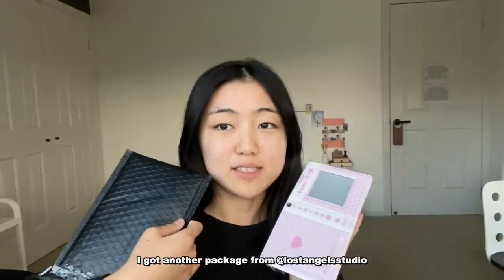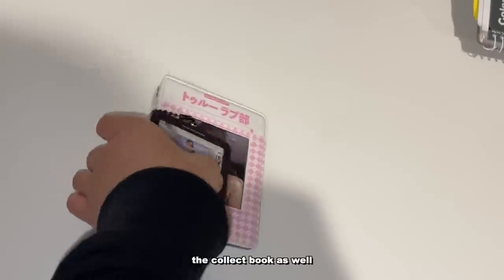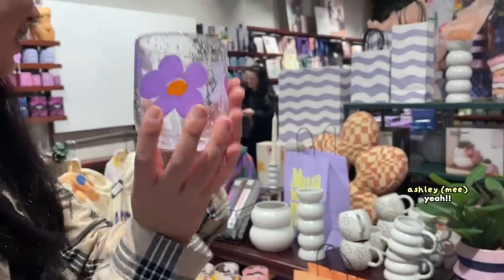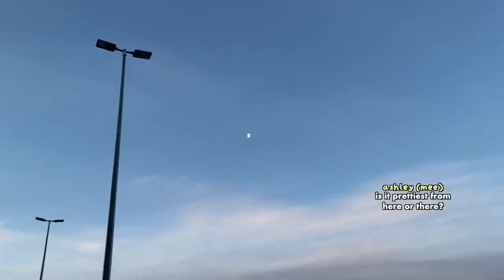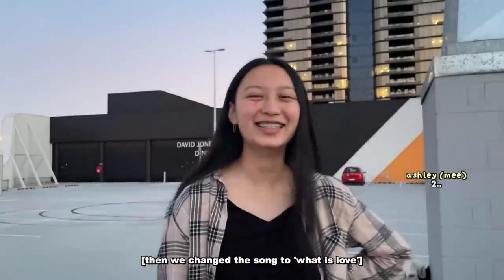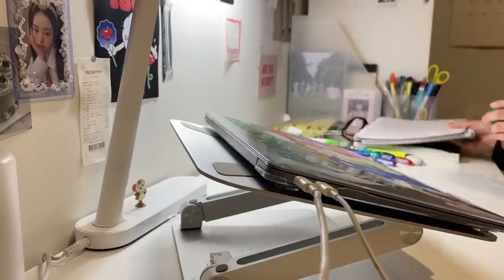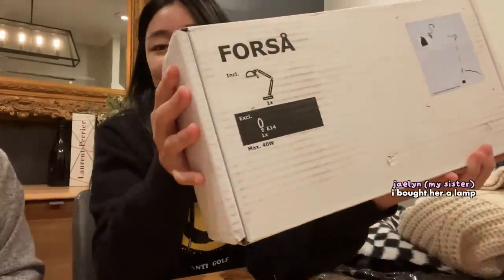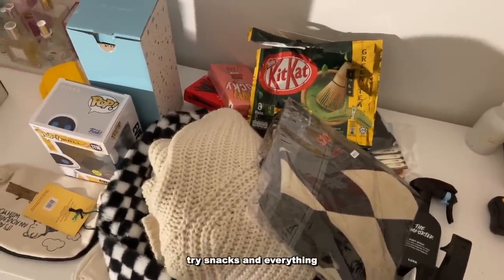s3 vlog🎂 my 17th birthday, new collectbook, eating shaved ice and present unboxing!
this video includes products i received as a rep for @lostangelsstudio

name: ashley
age: 17 (born in 05)
ethnicity: korean
I live in: melbourne, australia
editing software: final cut pro X
skz bias: hyunjin + I.N
stayc bias: isa

𝘀𝗰; 91,265

“I can do everything through him who gives me strength”
Philippians - 4:13